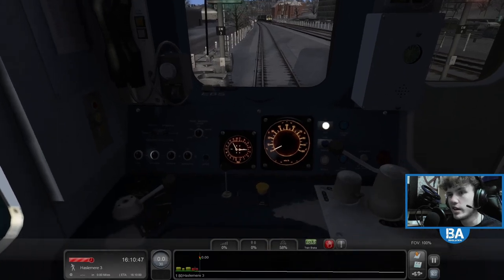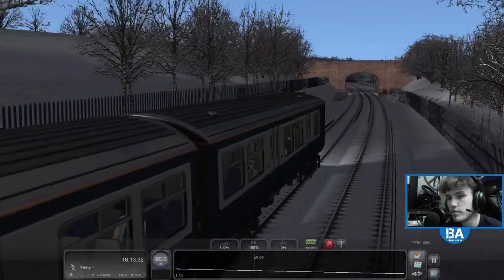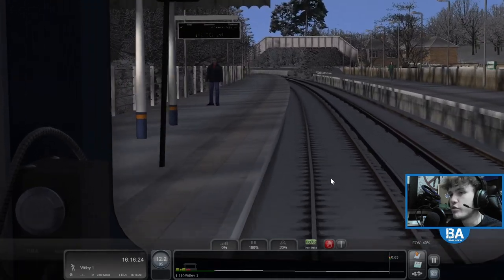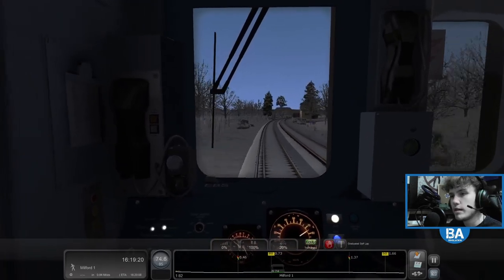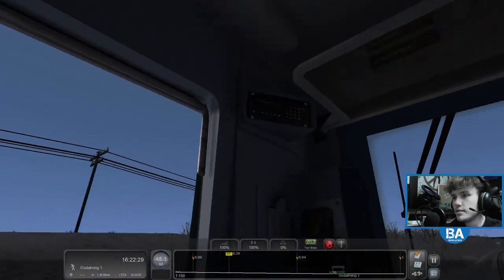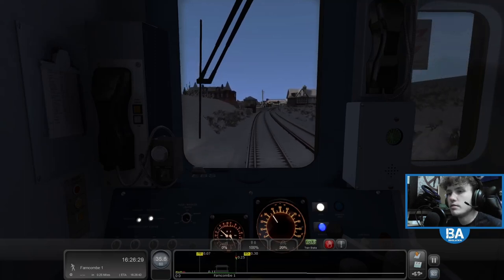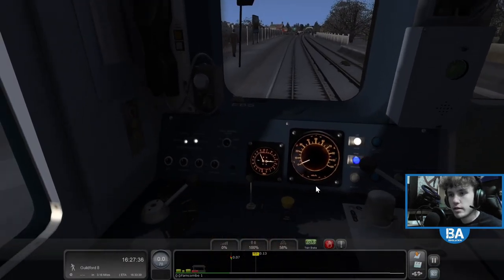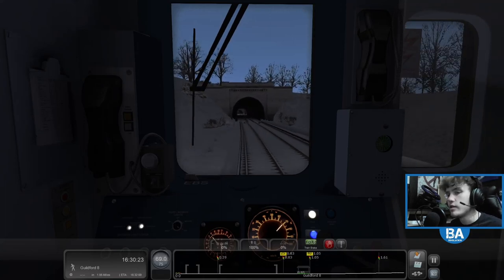Old & Old|Portsmouth Direct Line|Train Simulator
Running a service in the old Class 455 from Haslemere to the city of Guildford, and as the title also suggests something else old...we're on the old Portsmouth Direct Line. Hope you enjoy!

*Help us reach are sub goal of 7350 by June 30th, any help is greatly appreciated*